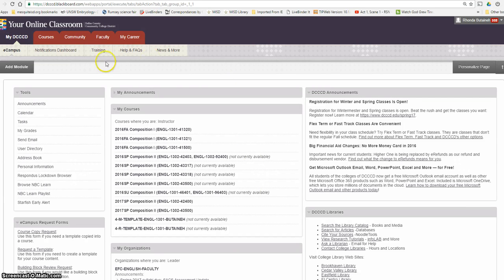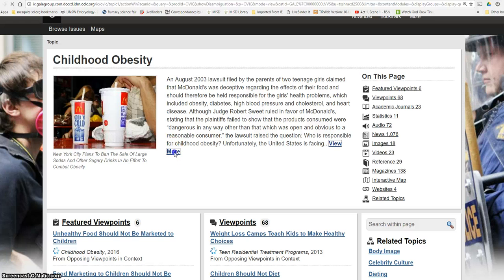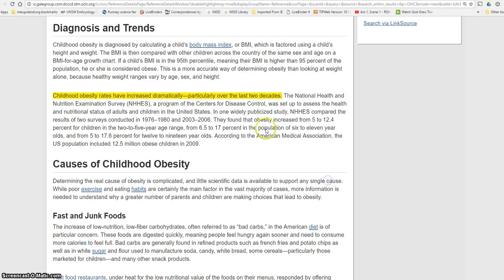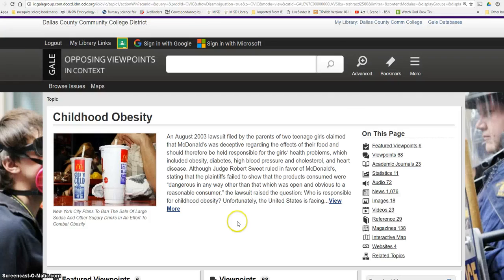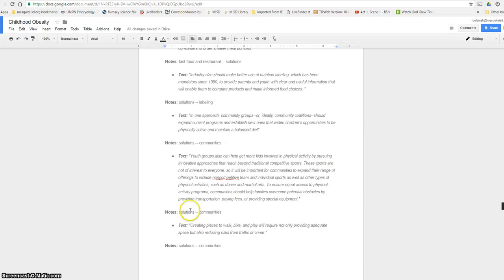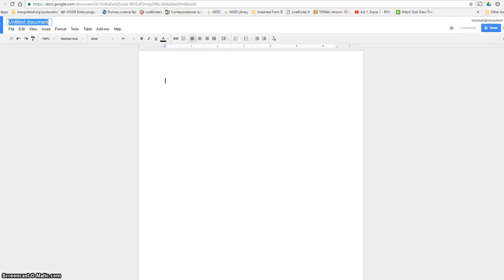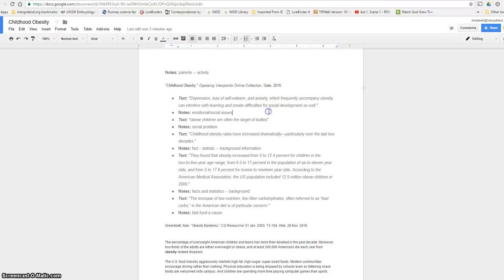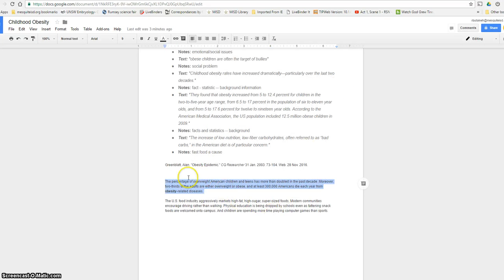childhood obesity notes and research